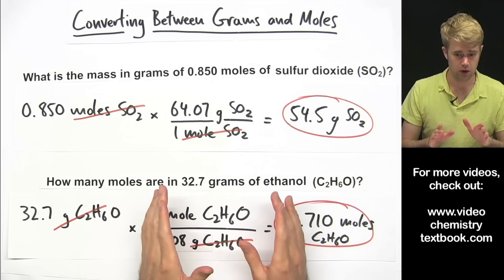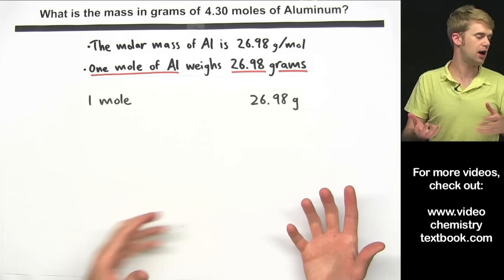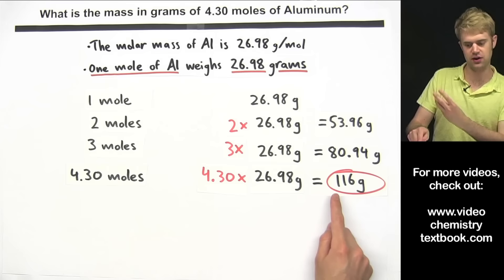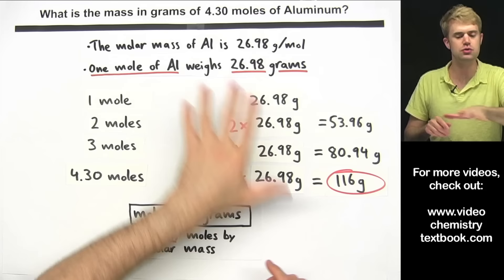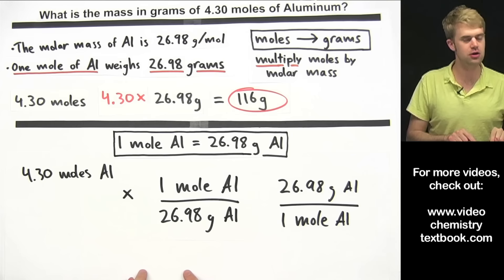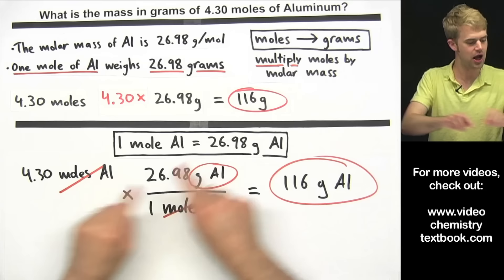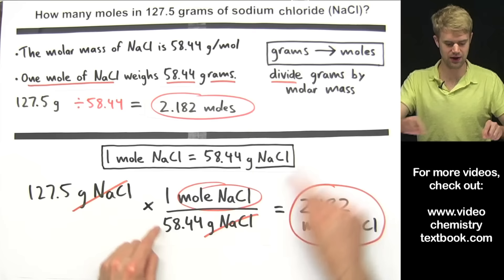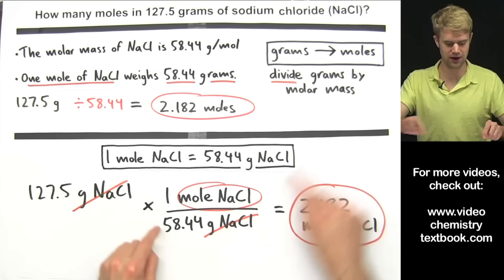Converting Between Grams and Moles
We'll learn how to convert back and forth between grams and moles. For each example, we'll do it two ways. First, a thinking through it approach, that shows how you multiply moles by the molar mass to convert from moles to grams, and how you divide grams by the molar mass to convert from grams to moles. Second, we'll use a conversion factor method where we write units based on molar mass information, and set up fractions to correctly cancel the units. For part two, check out the video